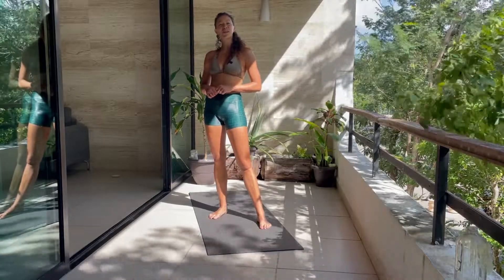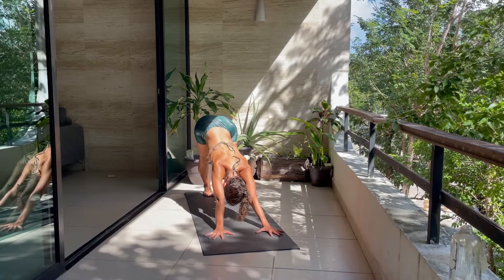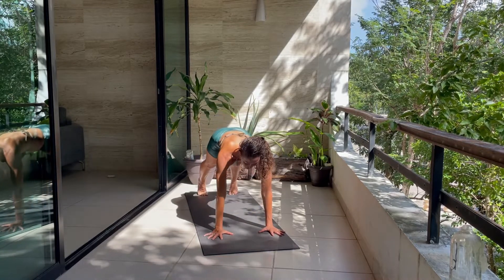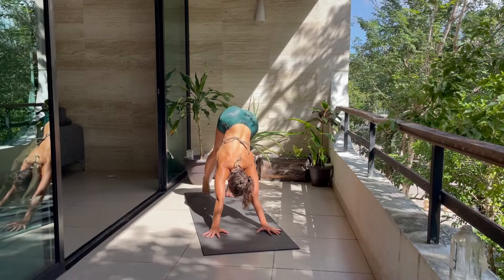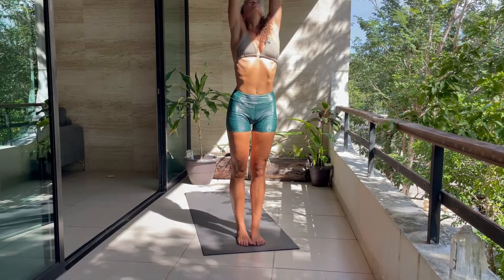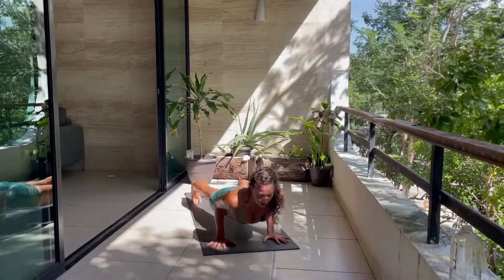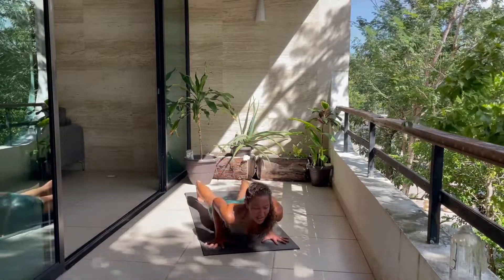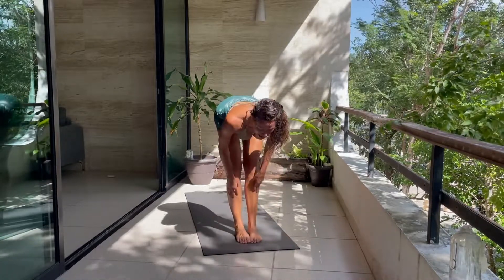Dea-Lite 16 | 20 Minute Vinyasa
Dive deeper into the subtle details and core activation techniques that will help unlock your full potential.

Whether you are beginning your fitness journey or looking to refine and expand your practice; Deanna Di Carlo’s online yoga and fitness platform provides hundreds of Vinyasa flows, BODEA conditioning workouts, and DeaConstruct instructional videos.

ABOUT DEANNA DI CARLO:

Hey! I’m Dea. Otherwise known as Deanna or DEDICA. I’m a yoga teacher, fitness professional, and former dancer. I teach with a deep passion for form, alignment, and a hunger for new limits.

I WANT YOU TO FEEL YOUR POWER! YOUR STRONGEST MOST CONFIDENT SELF!
My traditional values are upheld in my vinyasa practice, but I love to spice it up with my BODEA conditioning classes, which serve to tone, strengthen and complement your yoga practice.

If you are up for a challenge, meet me ‘on Dea-mand’ — this is where you can find my most current class content, and where the best ‘Bo-Dea’ of your life resides